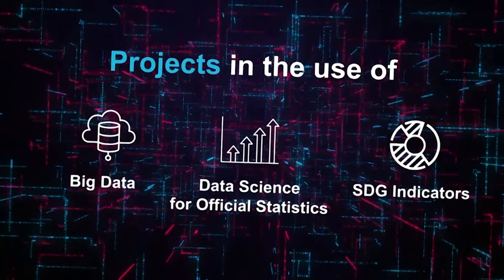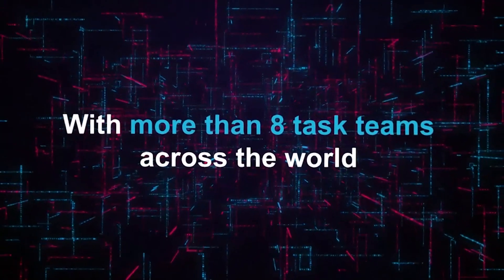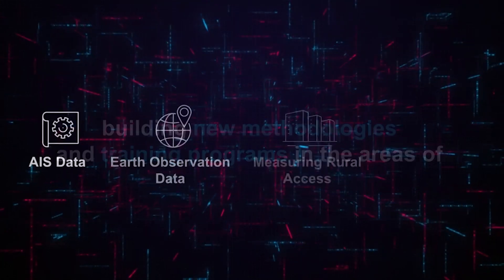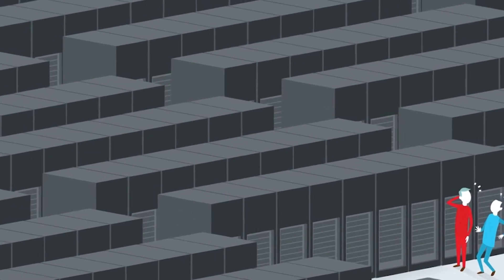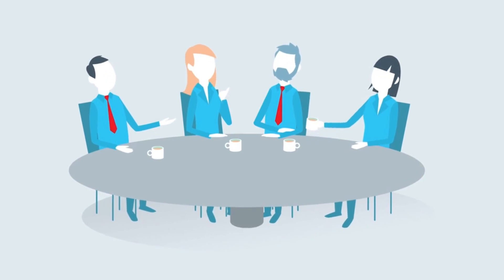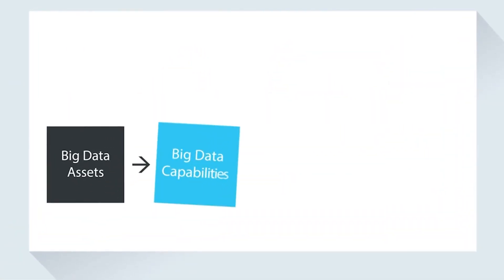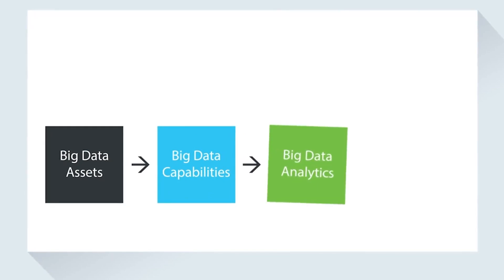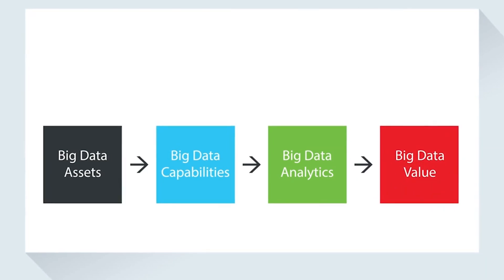Minister Young Speaks at UN's Big Data Forum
The government intends to use information and communications technology (ICT)  to reduce inefficiency and increase productivity.
Speaking at day one of the United Nation’s “Big Data” forum, Minister of Energy and Energy Industries, Stuart Young said the ultimate objective is to create a digital economy in which electronic transactions are the norm in doing business.
Mahalia Joseph-Wharton has more.